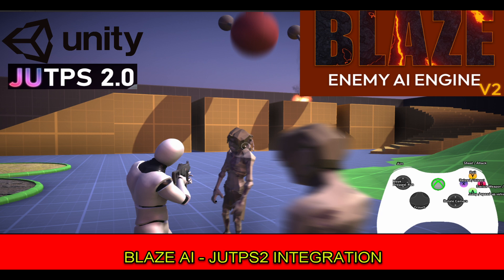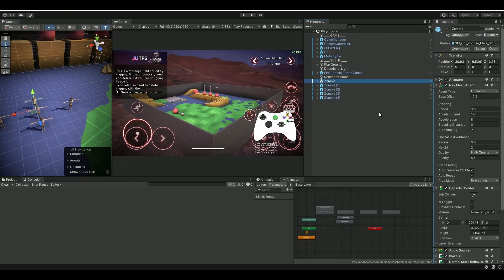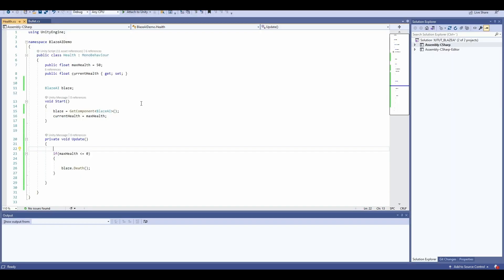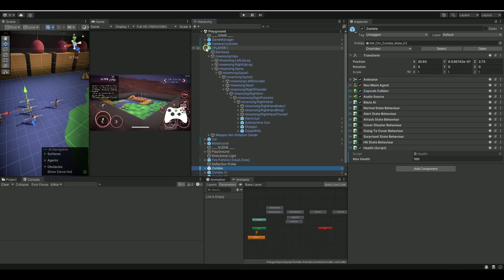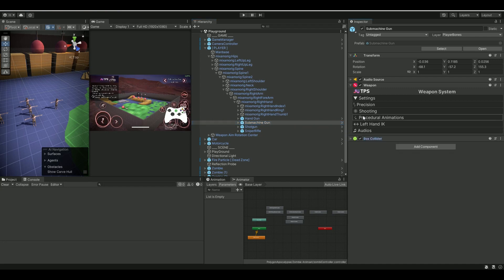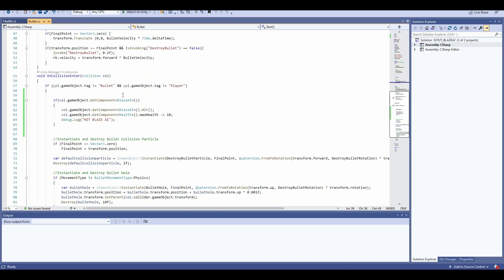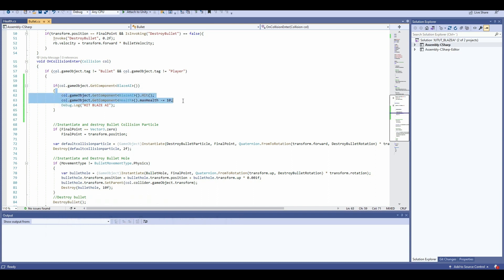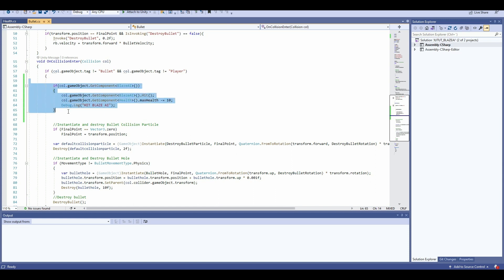Blaze AI - JUTPS 2 Integration (short Tutorial)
Hello
Quick setup on how to damage Blaze Ai agent using JUTPS 2 asset.
Its so simple you wont believe it.
Cheers